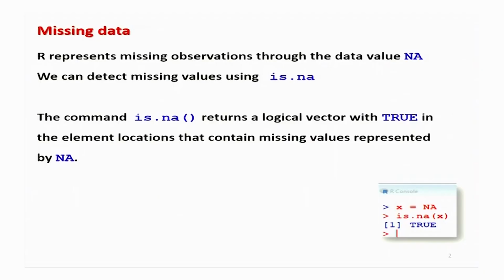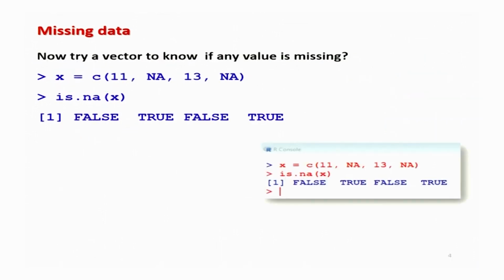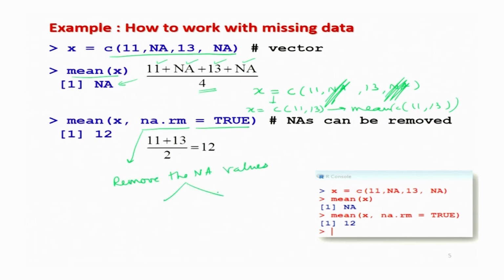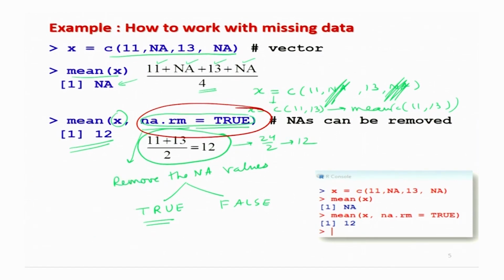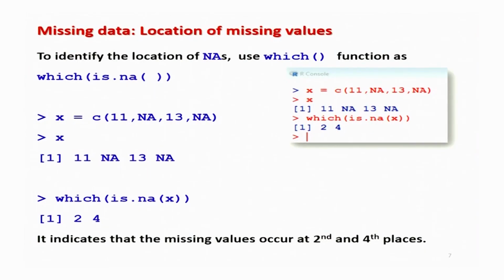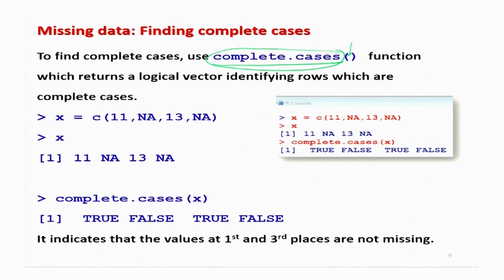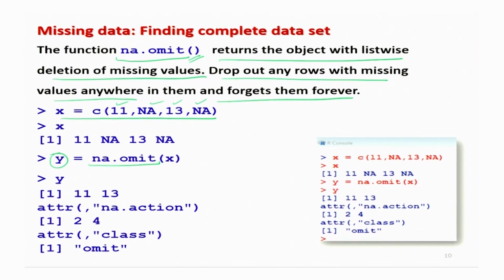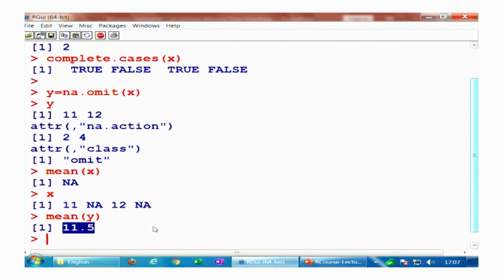Missing Data handling